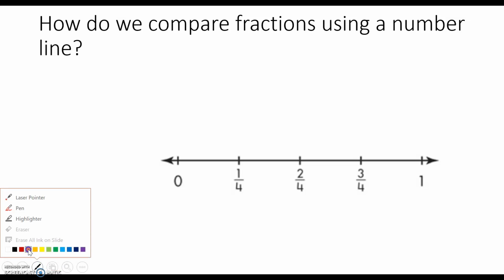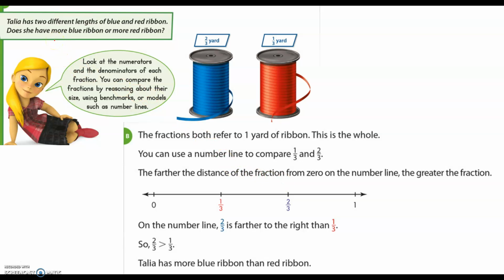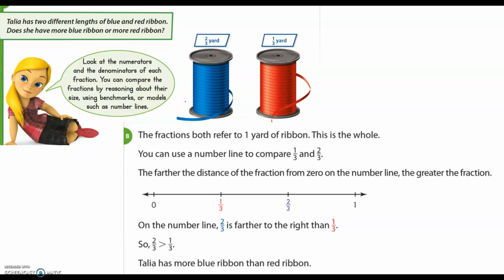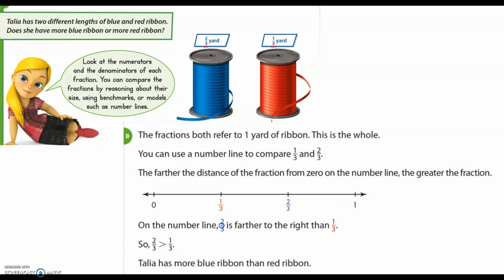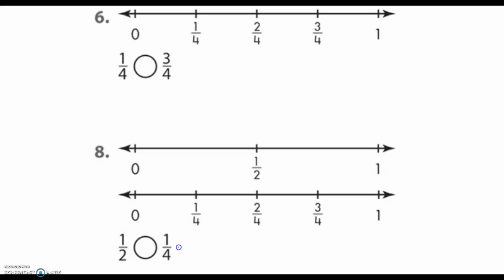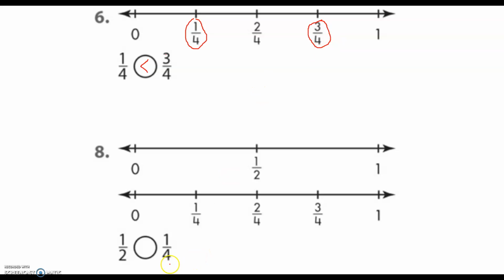Comparing Fractions on a Number Line